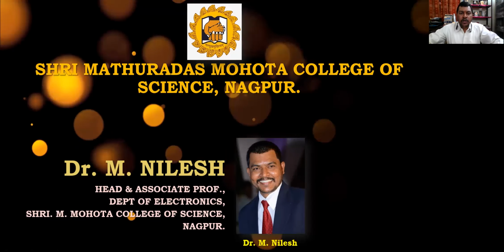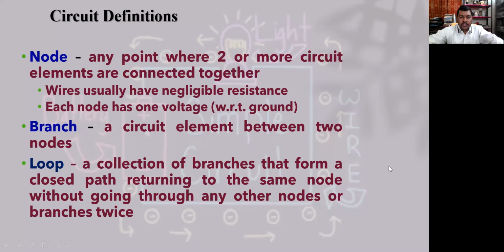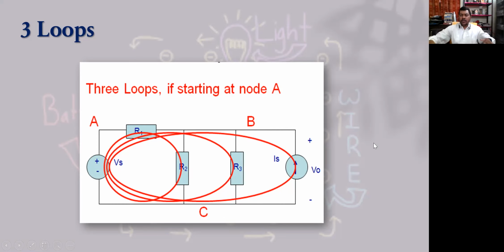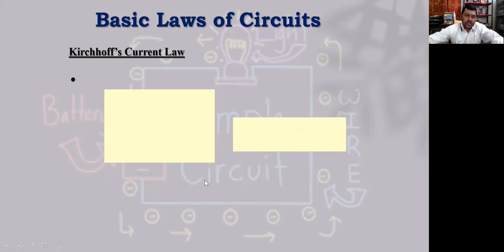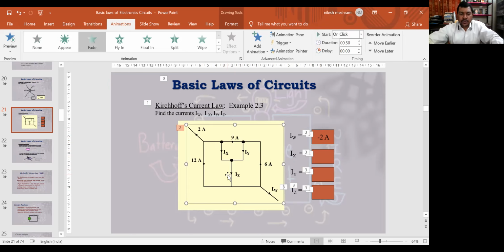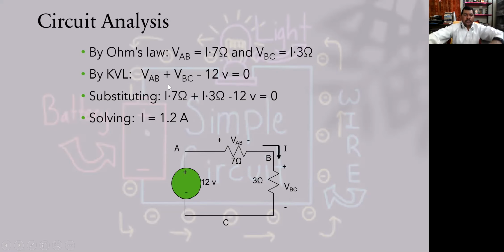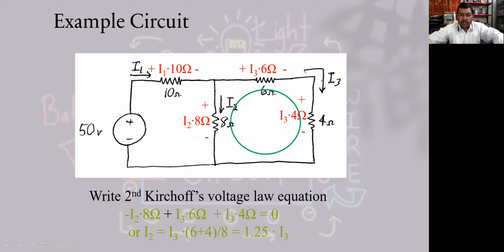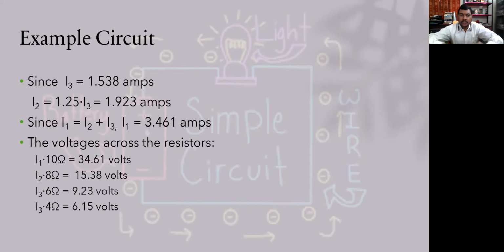Lecture 26 B Sc Sem I Kirchhoff's Laws of Electronic circuits Part II